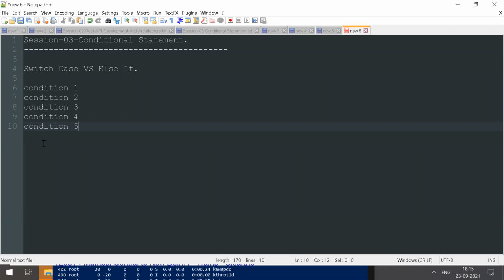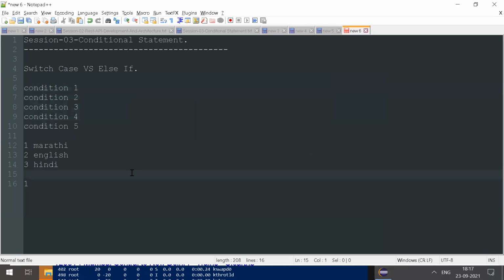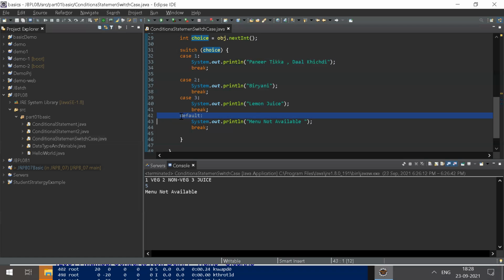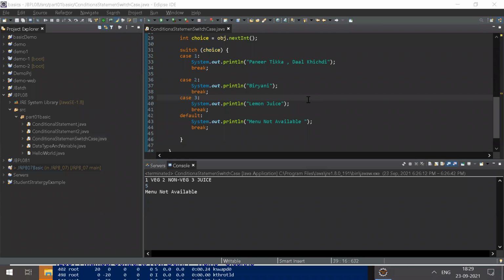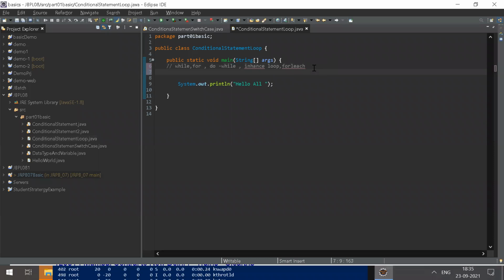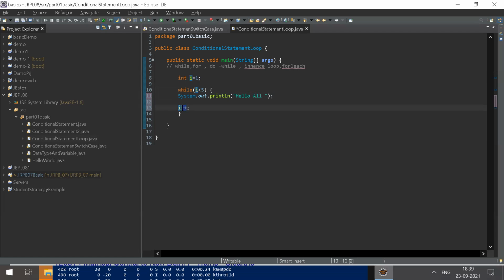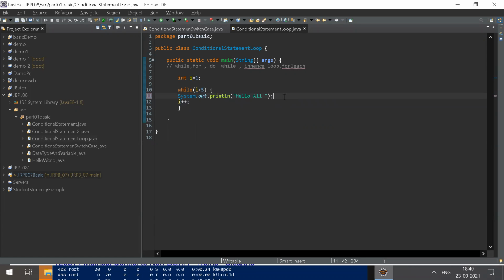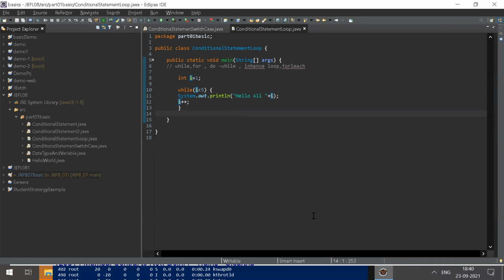Session 03 Core Java Conditional Statement